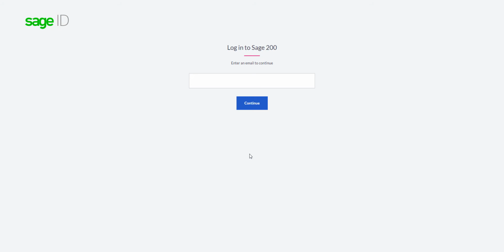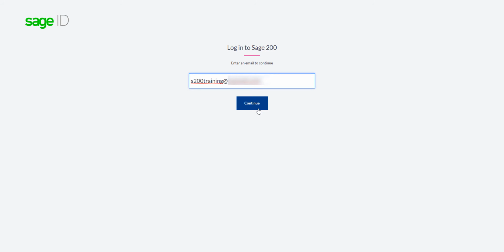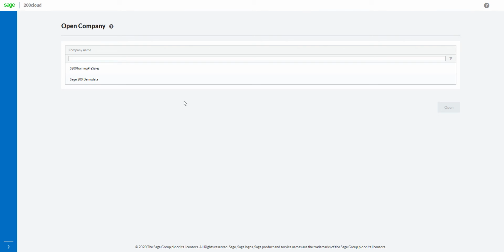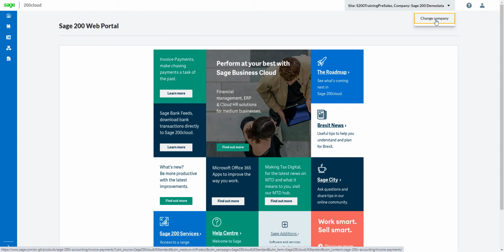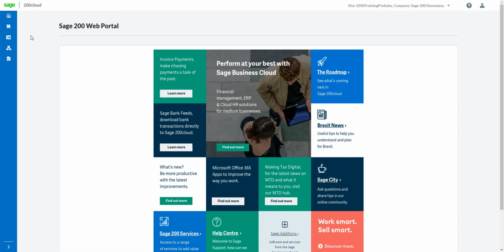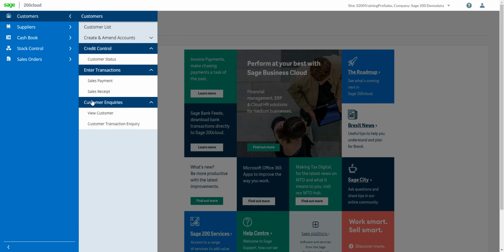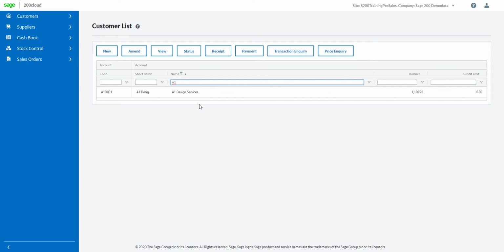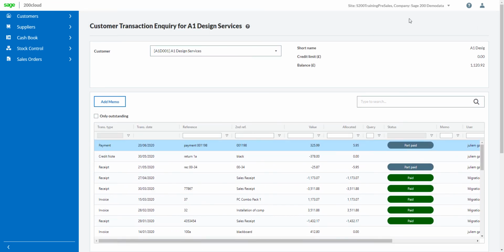Accessing the new functionality in your Sage 200standard product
The September 2020 release of Sage 200standard has new functionality, giving you access to your supplier, customer and stock records from any device, an browser, anytime.
See how you can access these new features in this video.